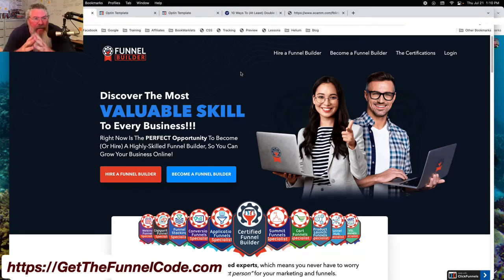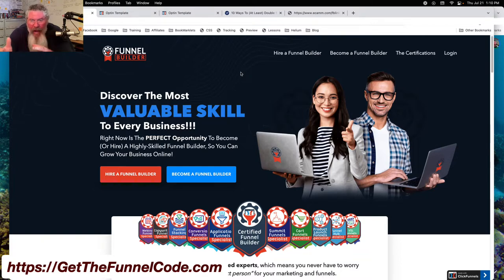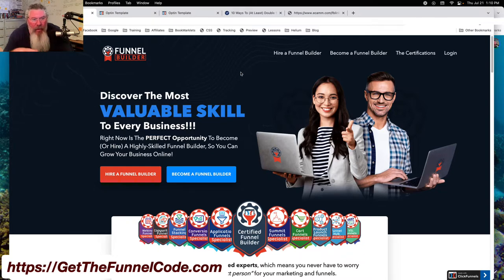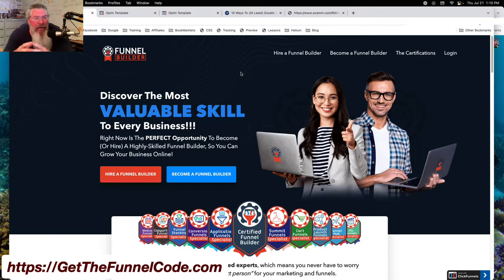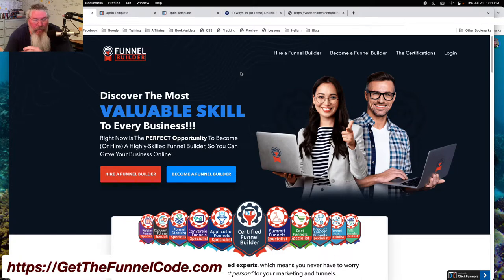Improve Your ClickFunnels Pages with This Simple Hack - Funnel Builder Page Redesign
Hey, welcome back! It’s Dan Havey with CF Ninja Hacks. Today, I’m diving into a hack on the funnelbuilder.com page built by ClickFunnels. I’m currently in their certification program, and we had Jake Leslie, the head funnel designer, talk about this page. His story and insights inspired me to create a video to show some issues and how I’d fix them.

First off, let's pull down the page and see the problem. At 1400 pixels, everything shifts: images shrink, elements misalign, and buttons move to separate lines. This break point causes the layout to get really wonky, especially on different devices like iPads. So, I rebuilt it with a different approach.

In my version, I didn’t push the image as far to the right and adjusted the spacing a bit. For instance, the login text should stay visible and not disappear off the screen at certain widths. I set a standard container width of 1170 pixels and used a background image differently. Instead of a two-column row, I used a single column with a background image, which fixed several issues.

As we resize, my design keeps elements aligned properly. I pushed the background image 150 pixels to the right, ensuring it stays focused on the important parts of the content. The text dynamically adjusts based on the viewport width, maintaining readability and consistency.

For the code lovers out there, let's look at the CSS. I used a few neat tricks, like the clamp function, which sets minimum and maximum widths or font sizes. This keeps elements looking good at any viewport size. No JavaScript needed here – just pure CSS magic.

Lastly, this hack ensures the page looks great across various devices. From desktop to mobile, everything stays in place, and the design remains visually appealing. If you have any questions or need further details, just let me know.